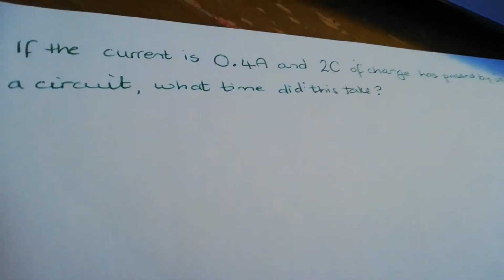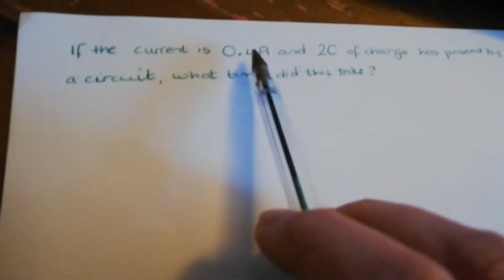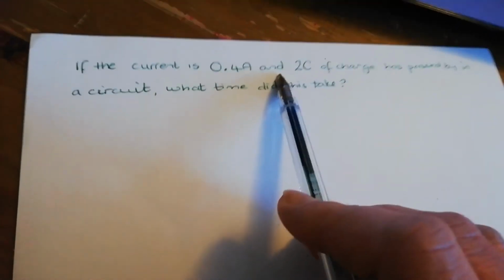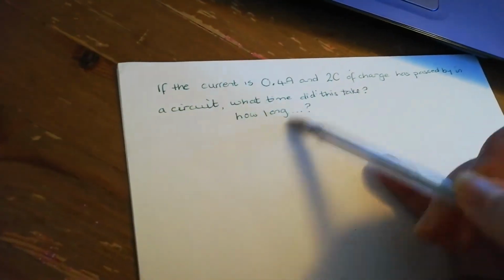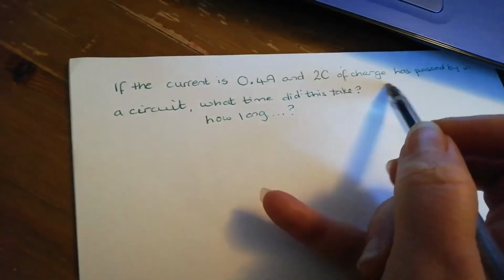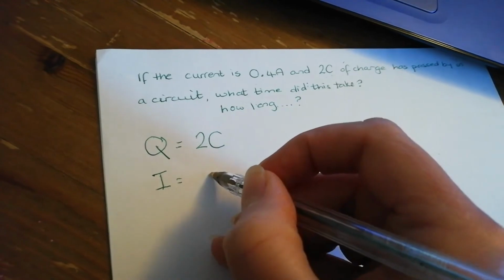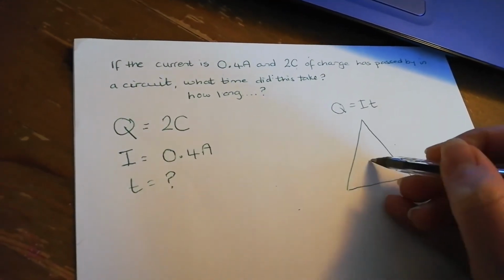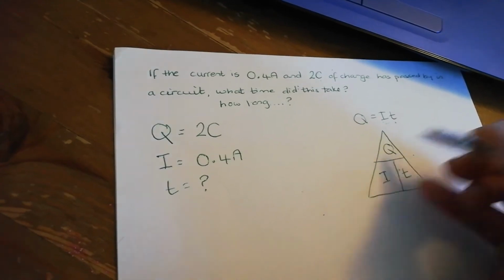Q=It basics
I have moved this video from my old account (which I can't delete as it is connected with my old work). I will slowly move them all over. Try searching for 'Rena Brown Physics'. There is a cheeky photo of me in a red top!